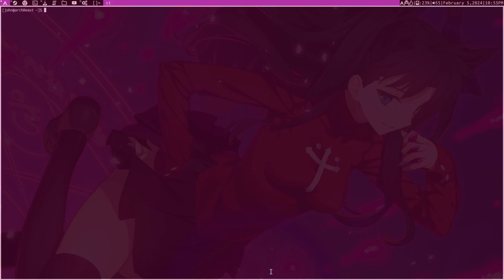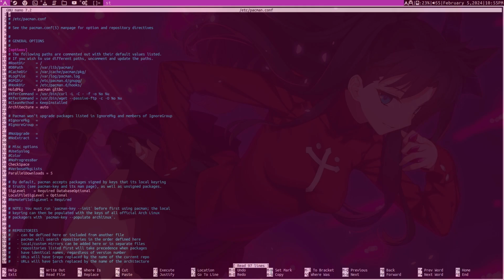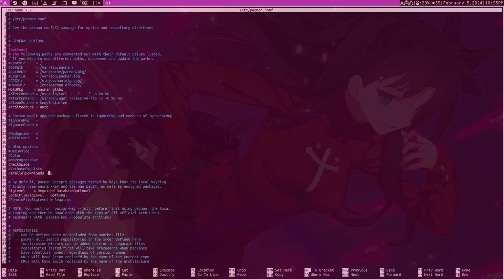Arch Linux | DWM | How to Enable Parallel Package Downloads During Updates on Arch Linux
In this video I show you how to enable parallel downloading to speed up your update process on Arch Linux.

Step 1:
sudo nano /etc/pacman.conf

Find this line: ParallelDownloads under [options]
Uncomment and set to a positive interger value.

I use 5. Choose your value. I doubt many connections will have a problem with this.

Happy Updating ;)))))))